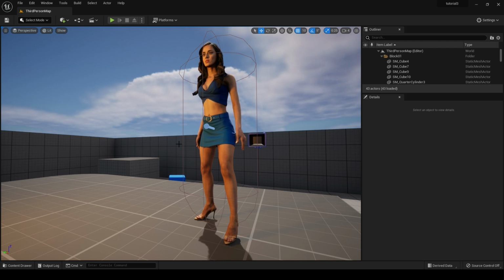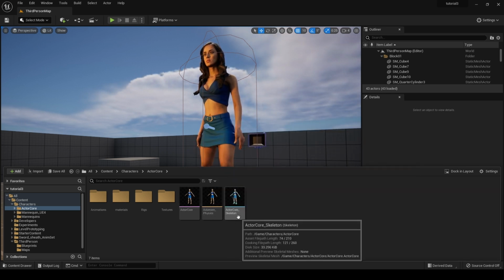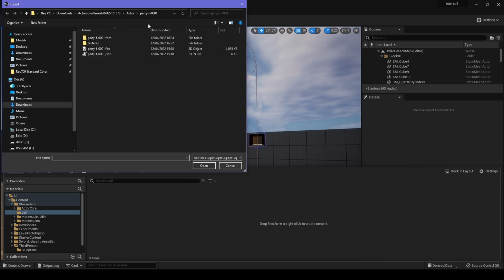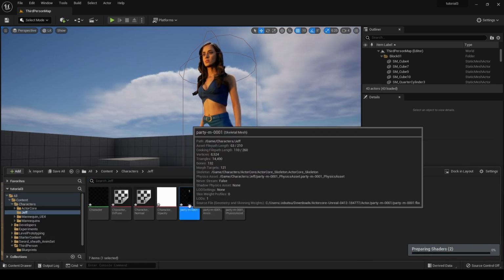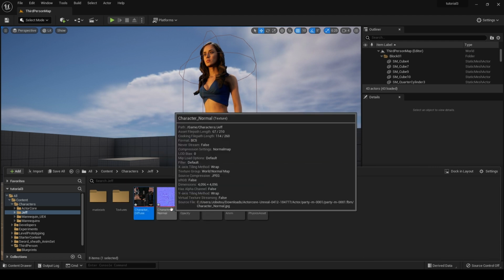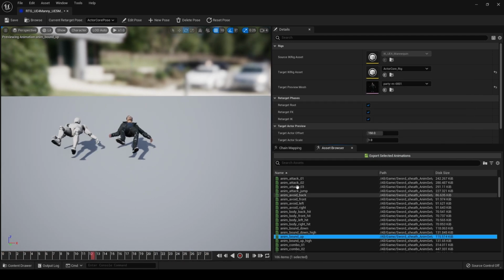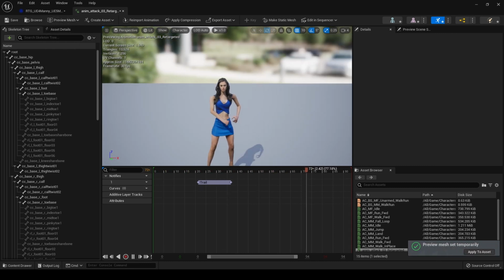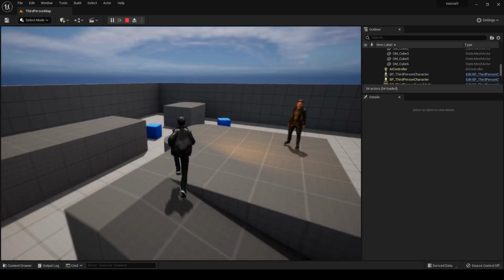[Part 2] ActorCore and Character Creator With FullBodyIK in UnrealEngine 5 (IK Retargeter)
UE5  TUTORIAL [Part 2] - Animation Retargeting.
A BRAND NEW way to retarget your ActorCore Animations.

In [part 2], I show how you don't need to create an IKRig everytime.

Have an ActorCore/Character Creator Asset to retarget
inside UE5 ? This is the tutorial for you!
This is Full tutorial that includes IKRigs, IKRetargeting and FullBodyIK.
I will even show you how to use an Actorcore Character as a ThirdPerson
Character.